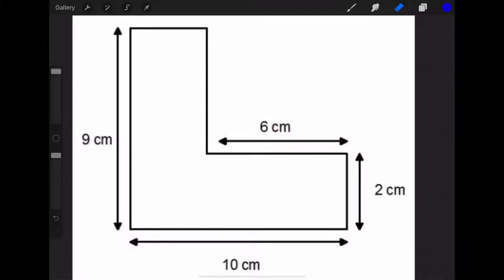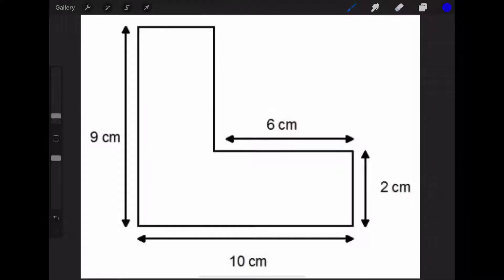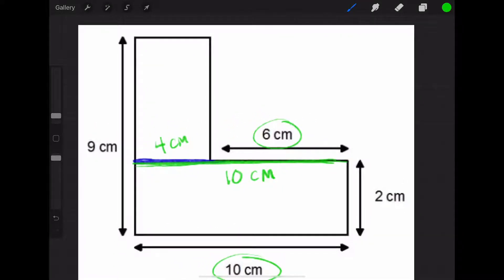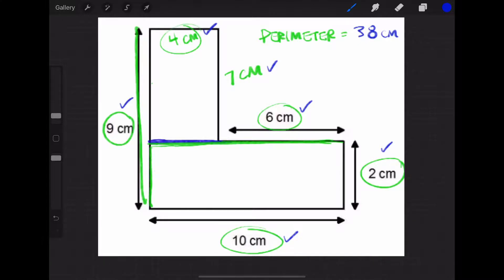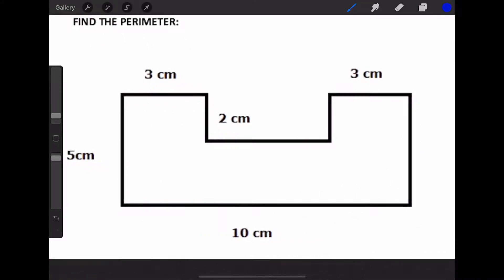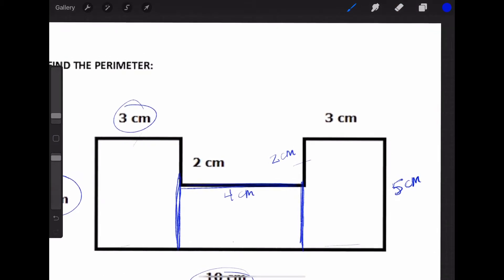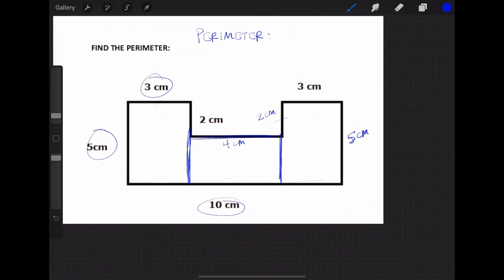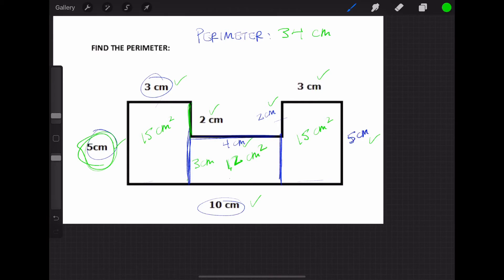Area & Perimeter of Irregular Polygons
We can solve for the area and perimeter of these shapes by thinking of them as a combination of smaller rectangles.